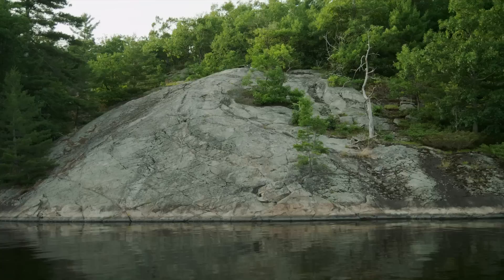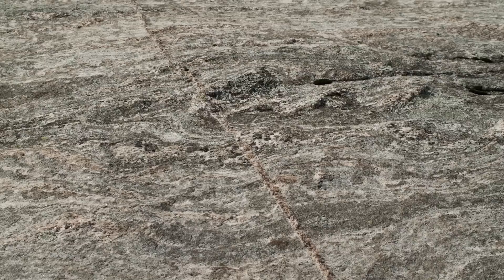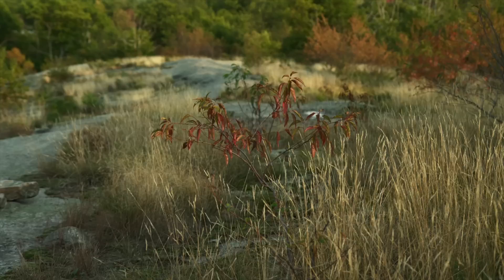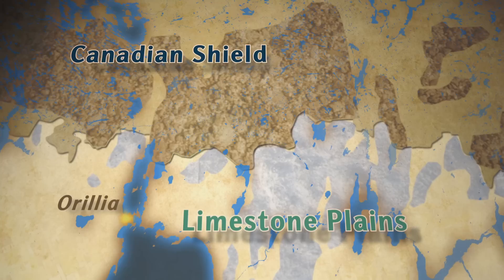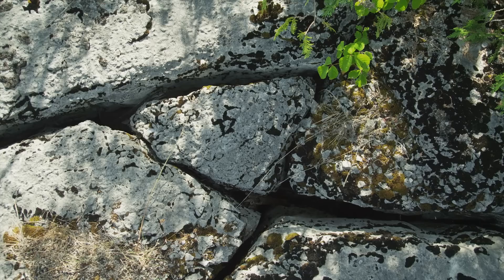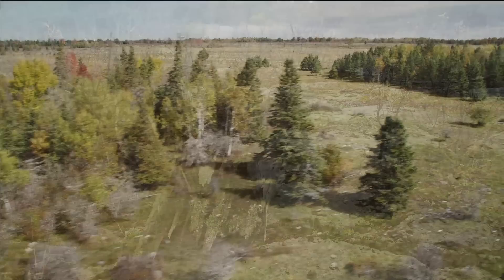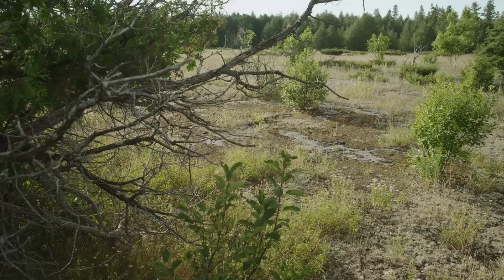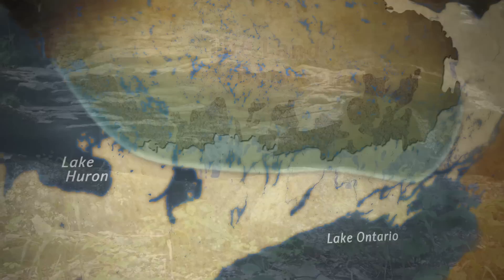The Land Between: Geology with Dr. Nick Eyles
In this segment from "The Land Between" documentary series, Episode 1, geologist Dr. Nick Eyles tell us what's special about The Land Between's geology.

Director: Zach Melnick
Producer: Yvonne Drebert
Narrator: R. H. Thomson

See the full series on TVO in March 2013, or purchase a copy